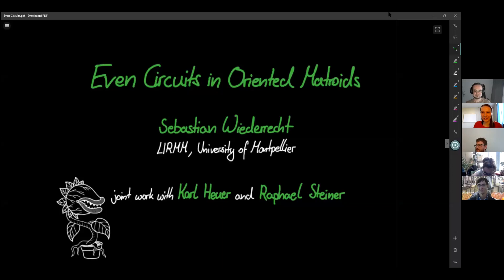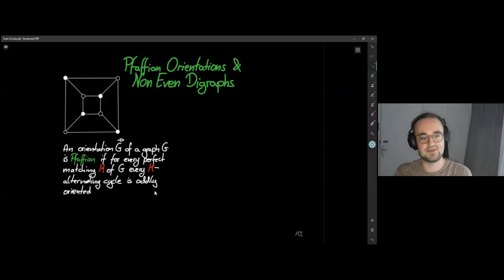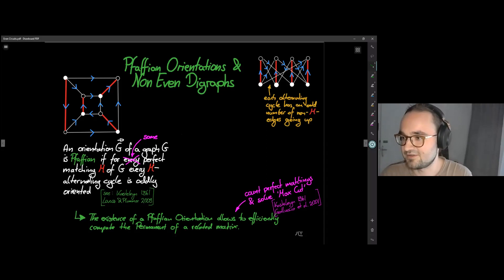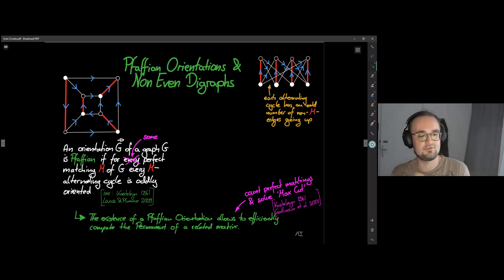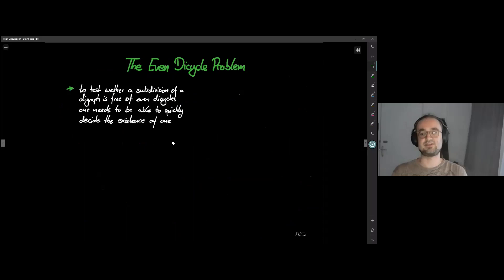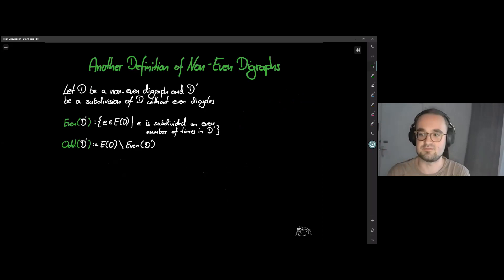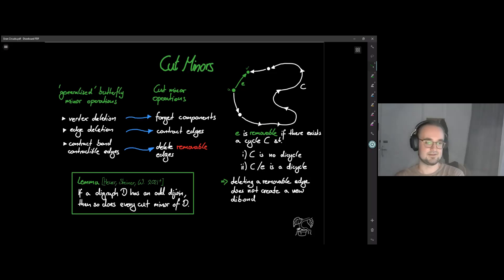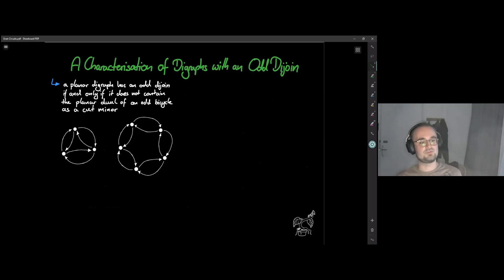Graphs and Matroids Seminar - Sebastian Wiederrecht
Even Circuits in Oriented Matroids (21 June 2021)